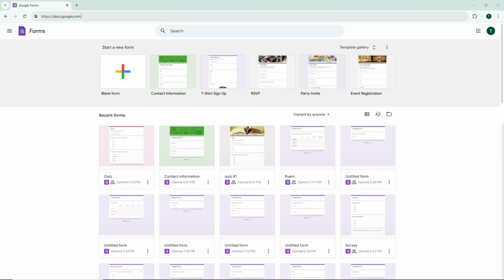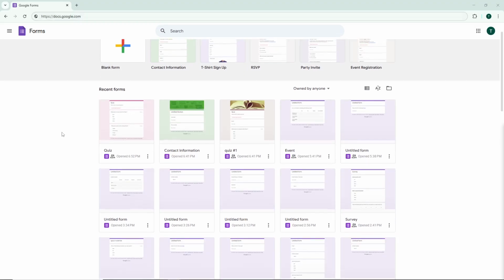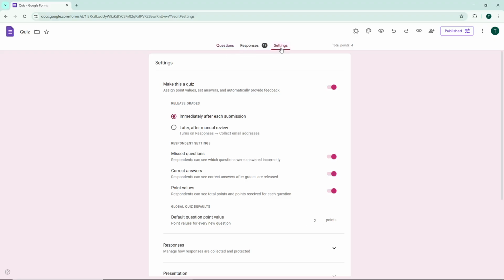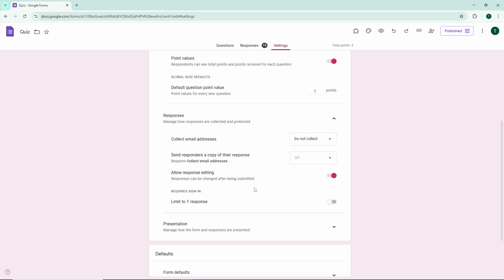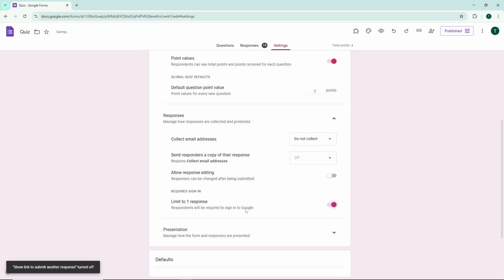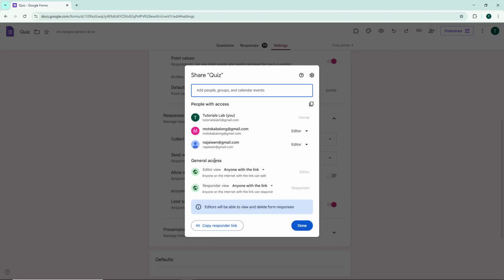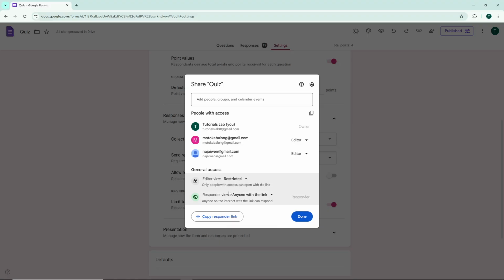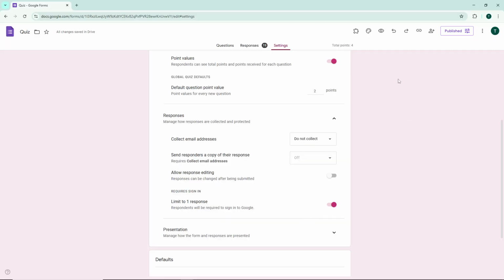How To Restrict Access To Google Forms (Tutorial 2026)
Along the way, you'll learn restrict Google Forms access to specific users, how to limit who can fill out Google Form, make Google Form private to an organization, control access to a Google Forms survey, prevent unauthorized users from submitting Google Forms, set up Google Forms access restrictions, manage Google Forms permissions for collaborators, share Google Form with specific email addresses, configure Google Forms audience control, only allow certain people to view Google Forms, how to secure Google Forms responses, limit Google Forms to domain users only